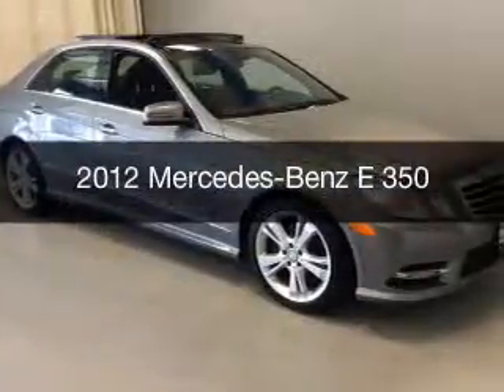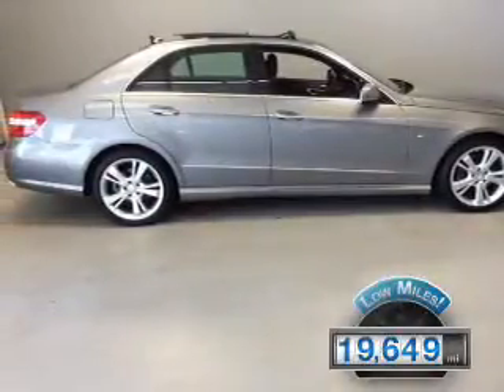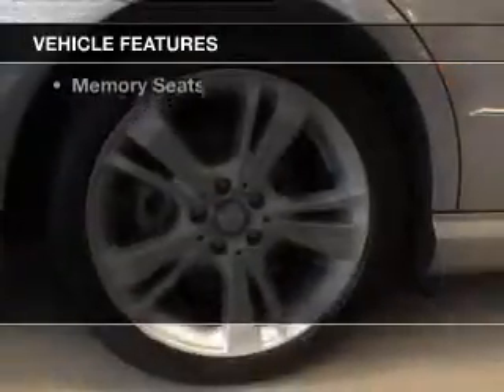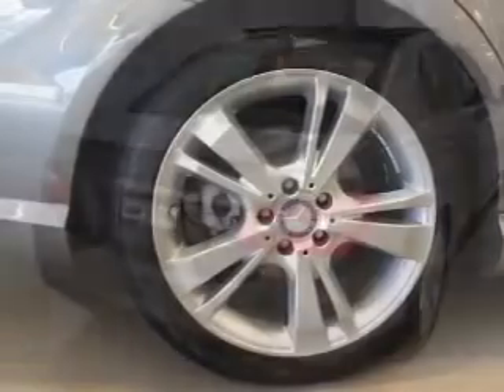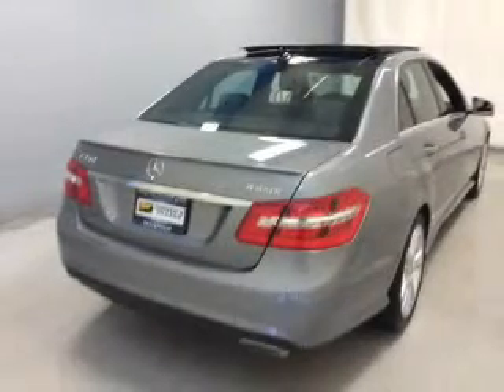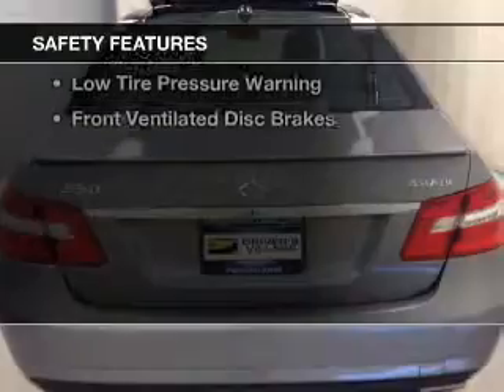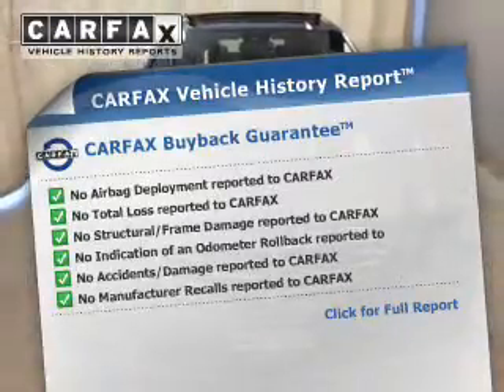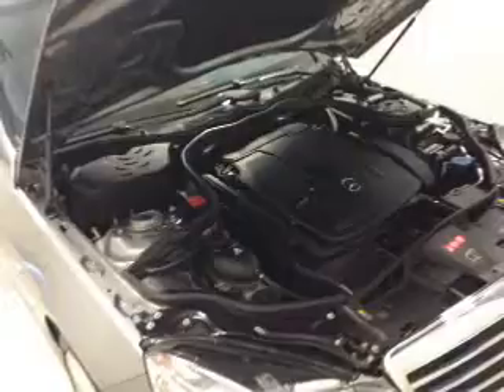2012 Mercedes-Benz E - Cicero NY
Year: 2012
Make: Mercedes-Benz
Model: E
Trim: 350
Engine: 3.5 L, 6 cylinder
Transmission:
Color: Silver
Mileage: 19649
Address:
5885 E Circle Dr